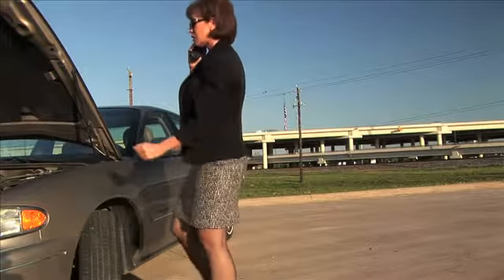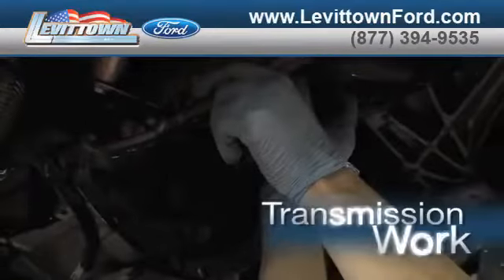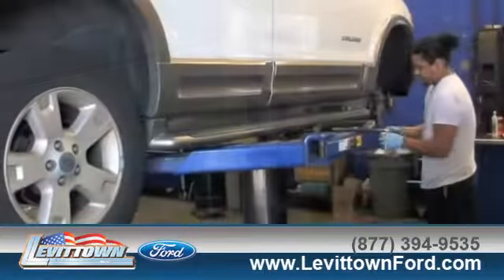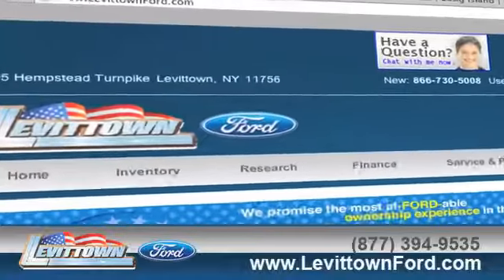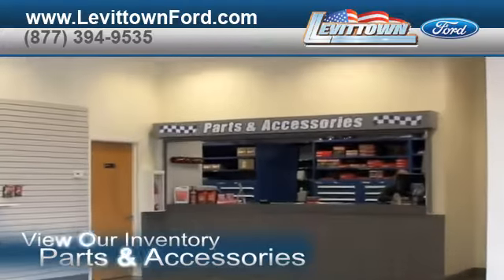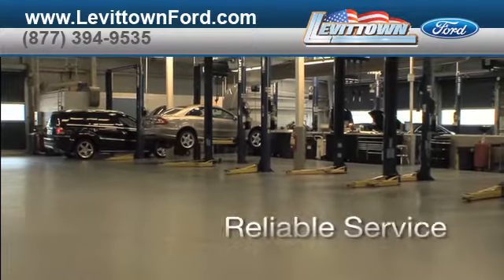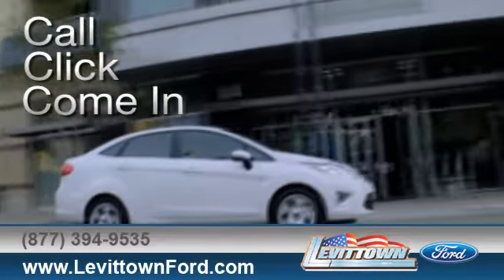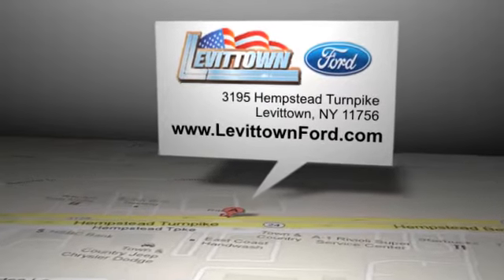Ford Air Filter Change - Levittown, NY 11756